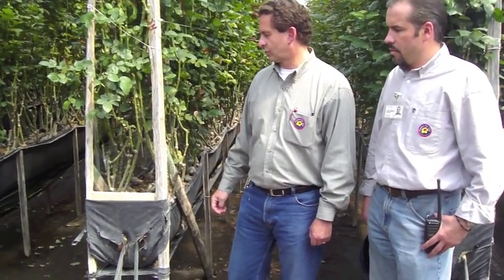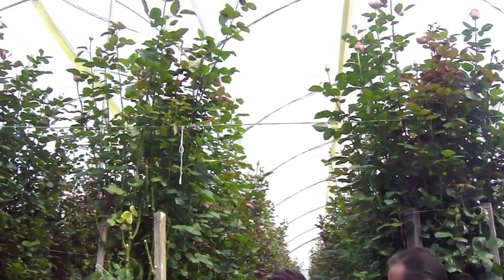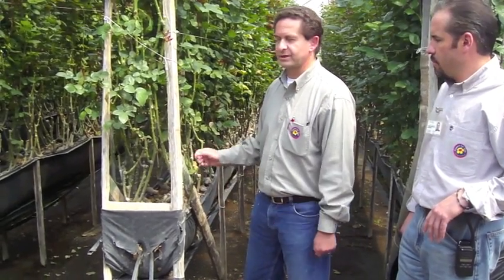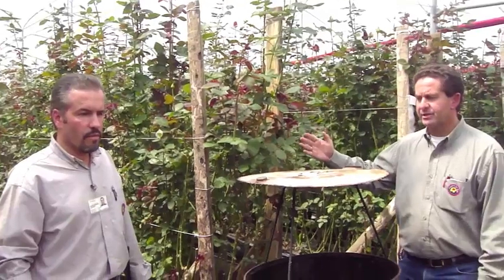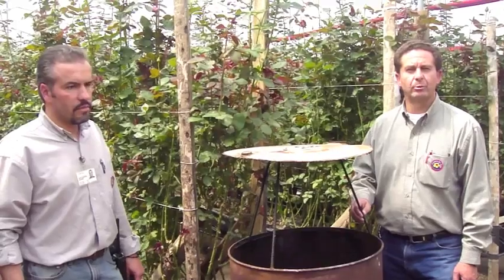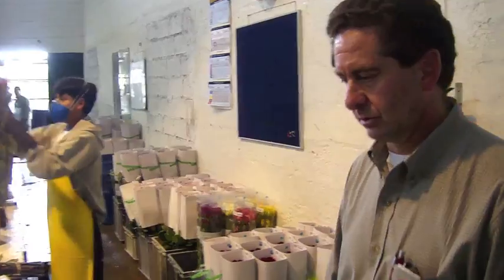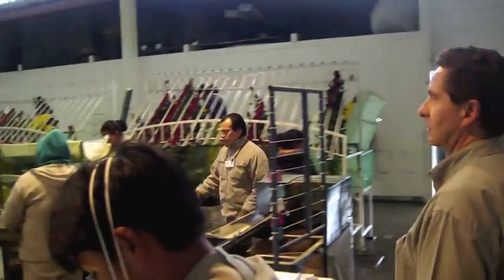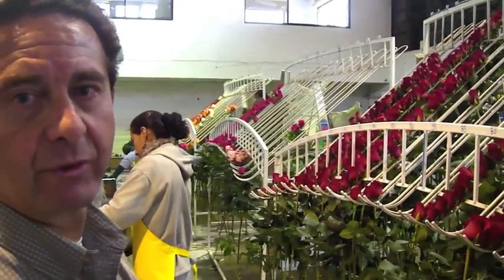Valdesol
A farm in Mulalo, Cotopaxi approximately at 10,000 ft above sea level.  Learn how walking in stilts actually helps workers in handling the roses.  In an effort to save water, Valdesol uses a drip-irrigation system.

Video Shot and edited by: Nicholas Richwine